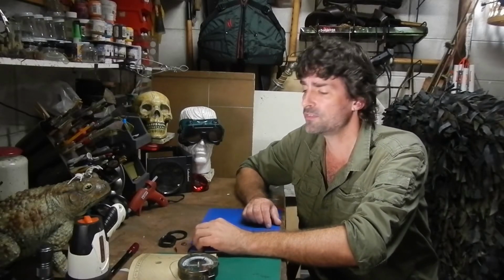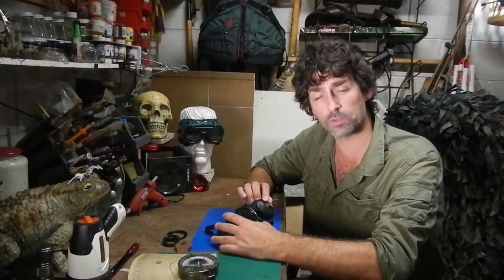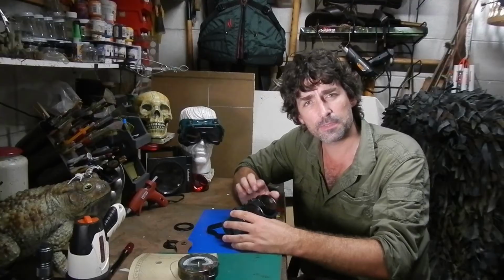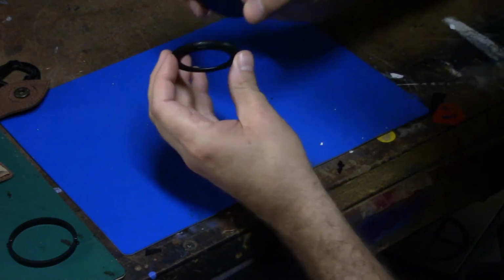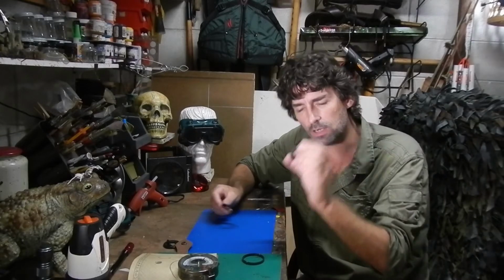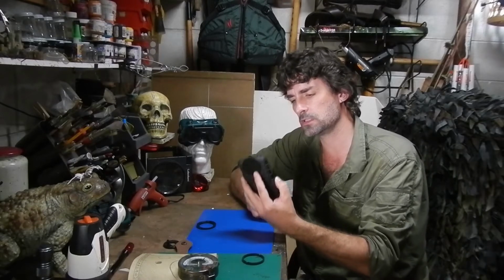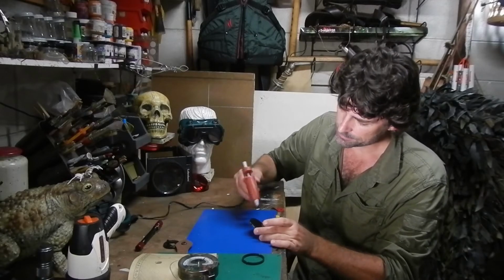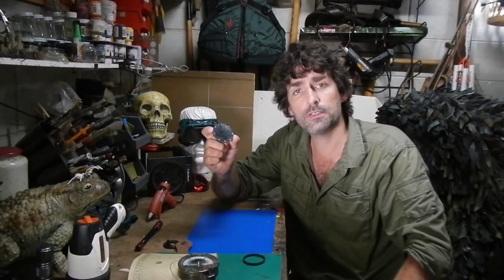How To: Protect your eyes and camera on a budget ...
This years Solar Eclipse will be spectacular. I am getting ready. I have purchased #14 Darkened Glass Welding goggles and have adapted the lenses to my video camera for safe viewing...

Music "To Hiigara" & "Planet Hopper" By TeknoAXE. Thank You TeknoAXE